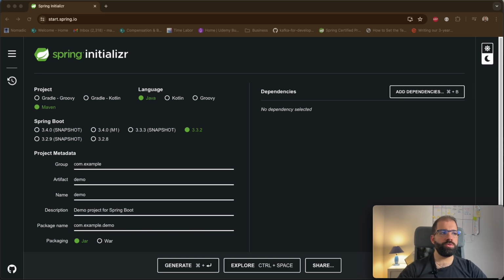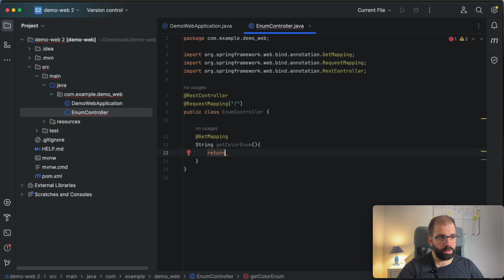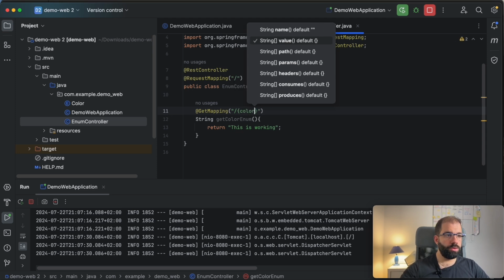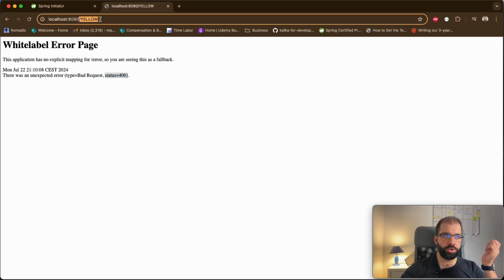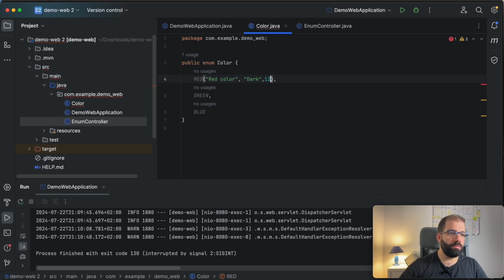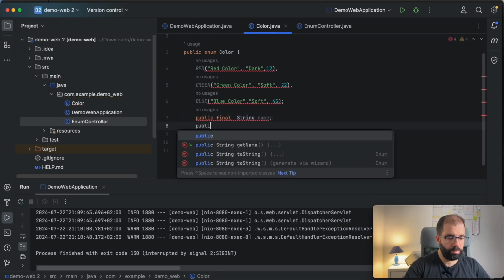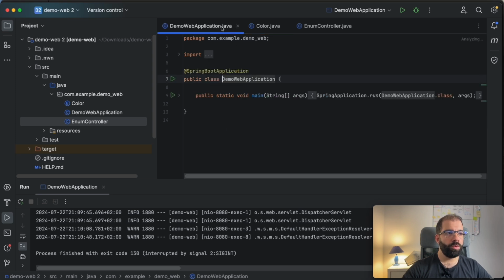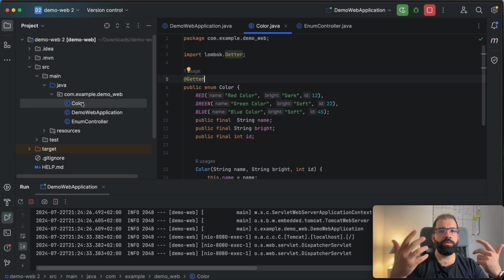Java Enum | Simplified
0:00 : Openning
0:26 : What is an Enum ?
1:20:  Why you should use Enum
2:16 : Demo 1
8:26 : Demo 2
17:25 : Closing